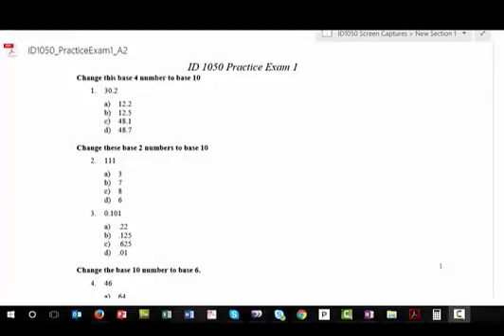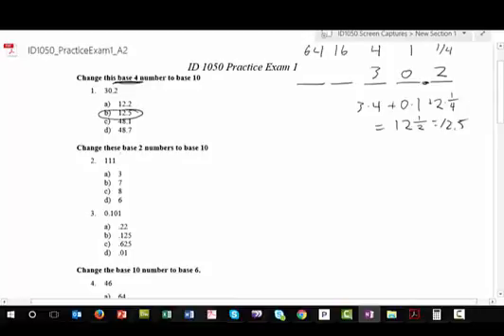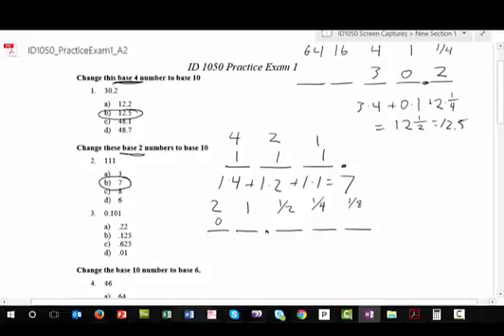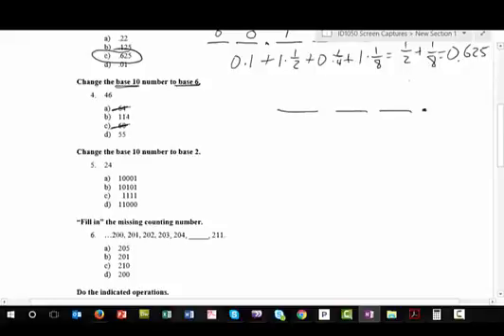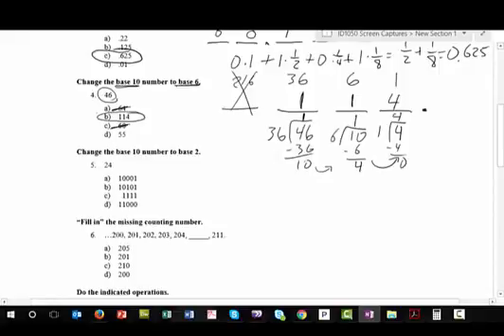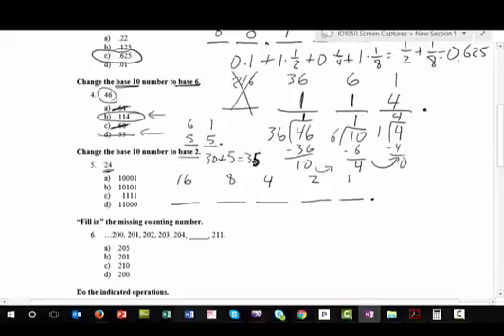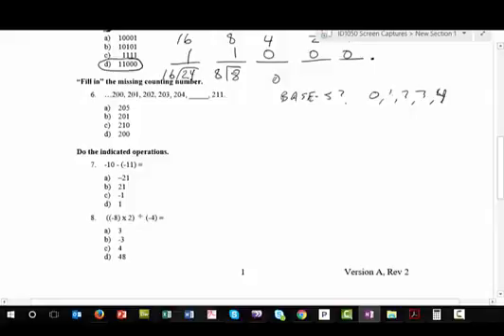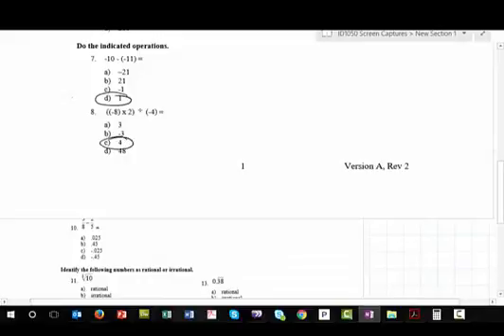INDS 1050: Practice Exam 1 - part 1